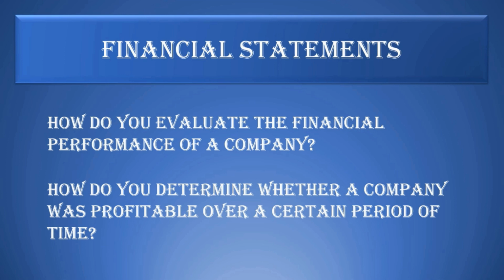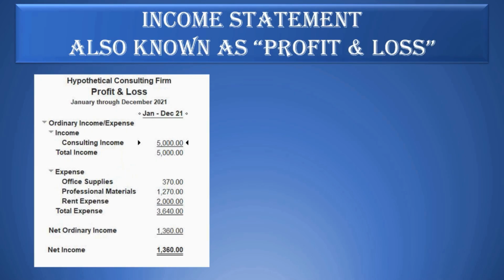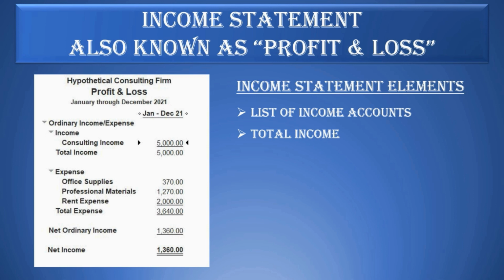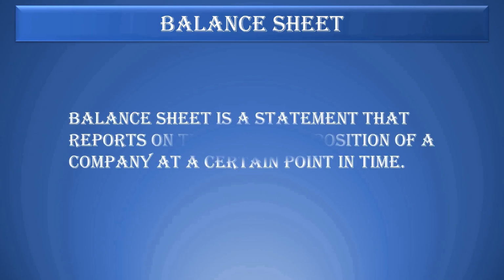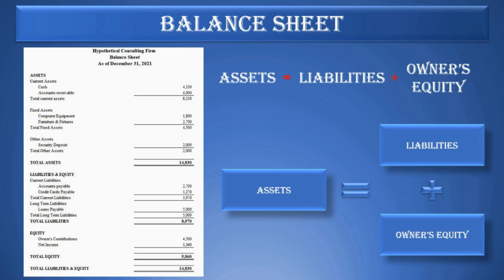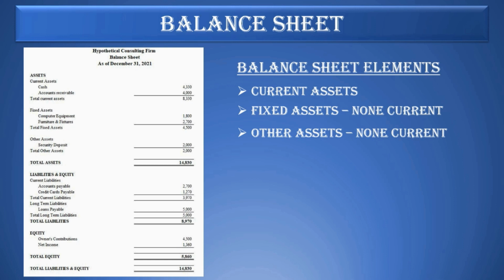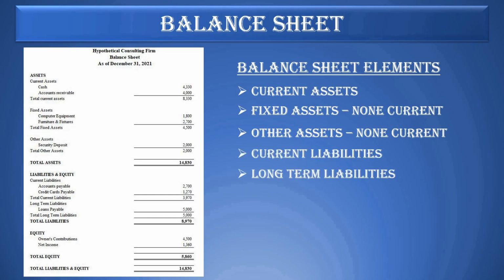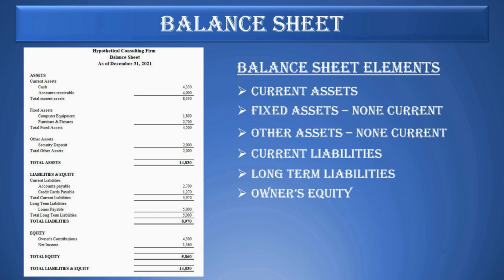Introduction to Accounting - Financial Statements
This lesson is part of our broader “Introduction to Accounting” series, and it will introduce you to financial statements.  Financial statements enable you to evaluate the performance of your business and make critical business decisions.  They are the tool by which important financial information gets communicated to businesses stakeholders.  In this lesson, we’ll go over the two main financial statements, which are the Balance Sheet and the Income statement, also known as Profit and Loss.